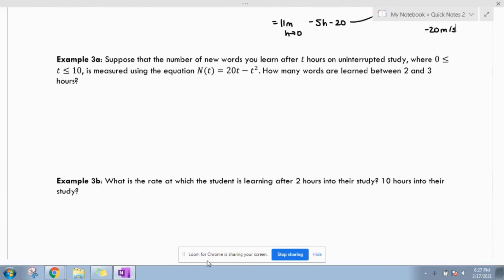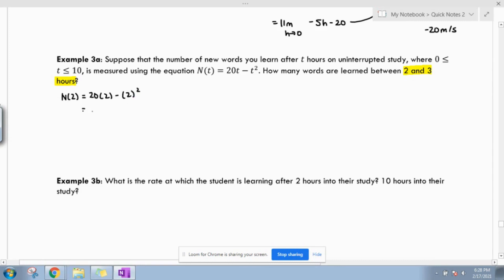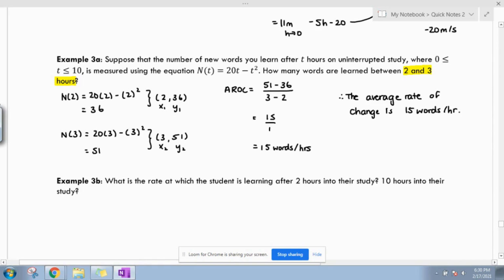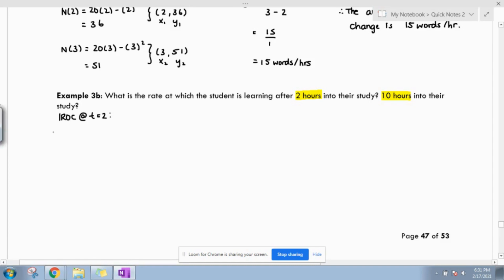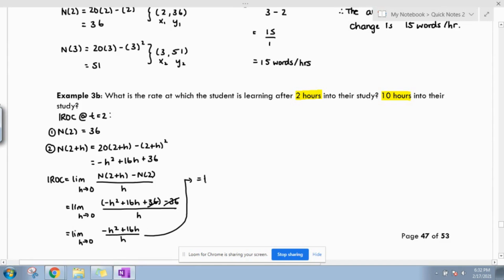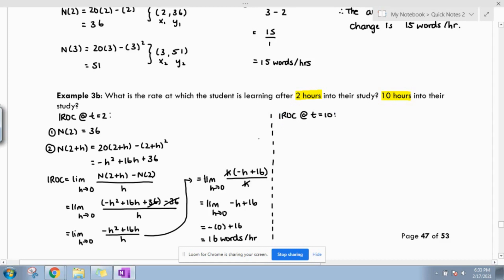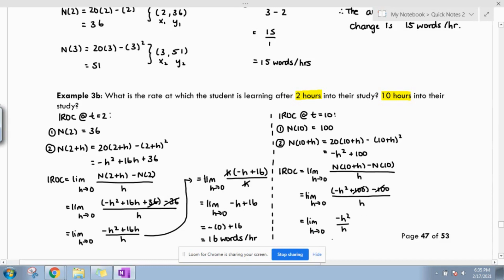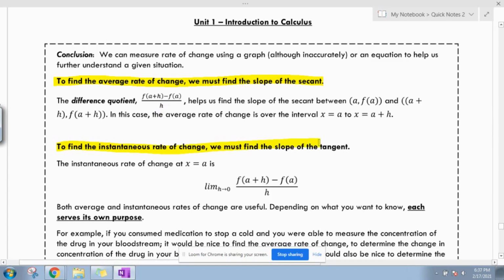Rate of Change Pt. 2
A rate of change is a rate that describes how one quantity changes in relation to another quantity. Rates of change can be positive or negative. This corresponds to an increase or decrease in the y -value between the two data points. When a quantity does not change over time, it is called zero rate of change.